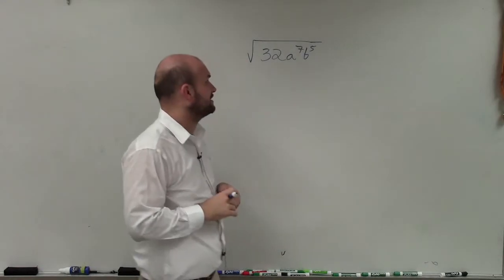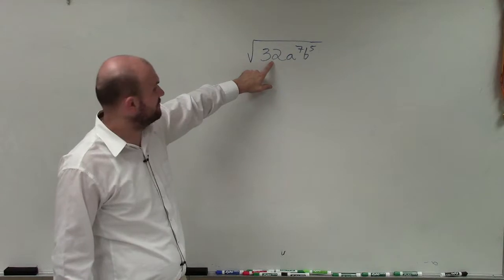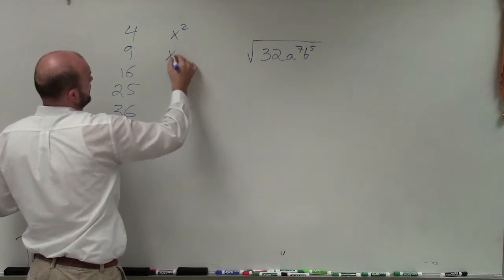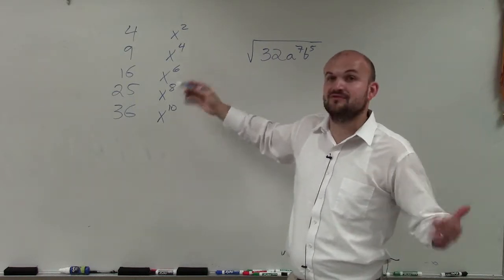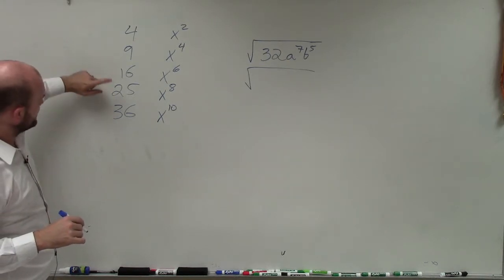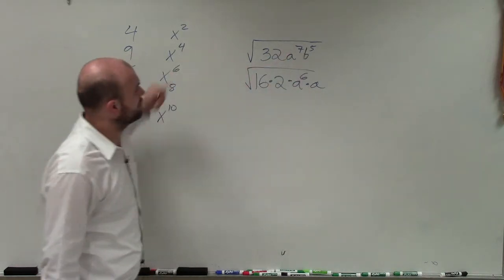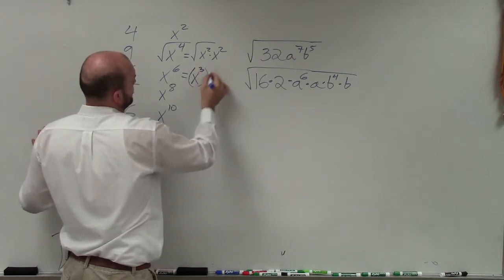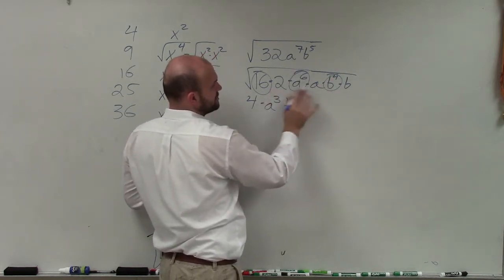How to simplify the square root of an expression by using perfect squares